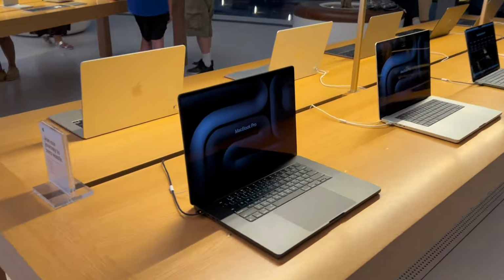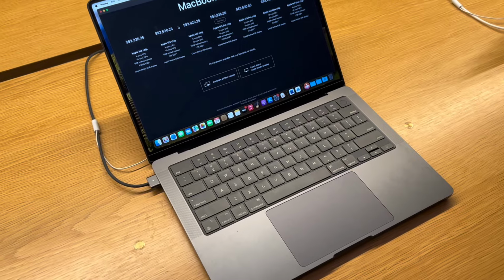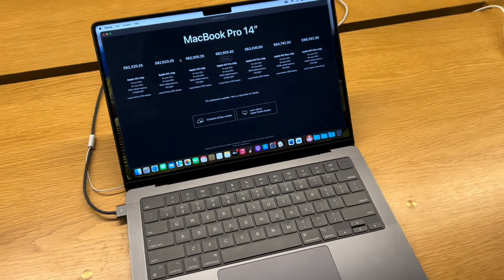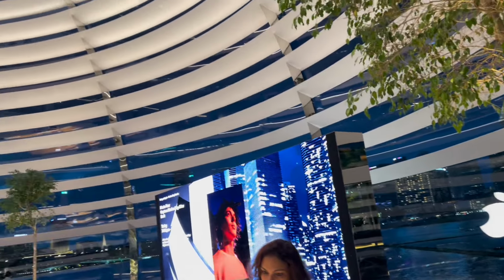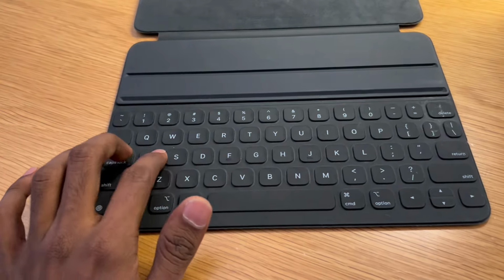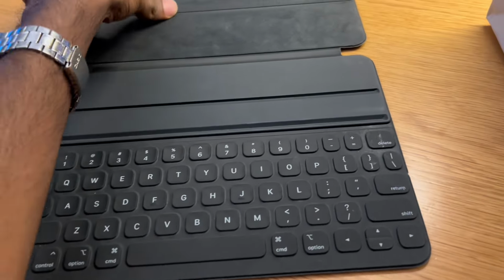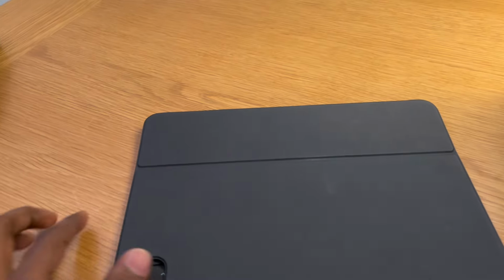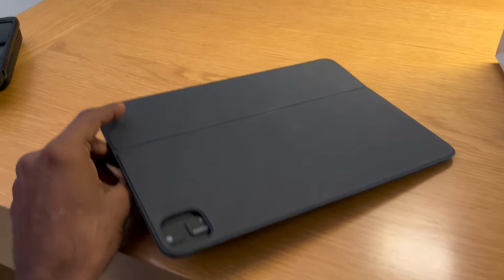Day in the life of a Software Engineer | Only device I need to survive in a new country (Vlog 26)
I recently move to Singapore. Here I don’t have a PC or Laptop yet. So, I decided to buy a a tech gadget that can solve most of my problems. Hope you will enjoy the video.

My game development channel: @UnitywithWIKA